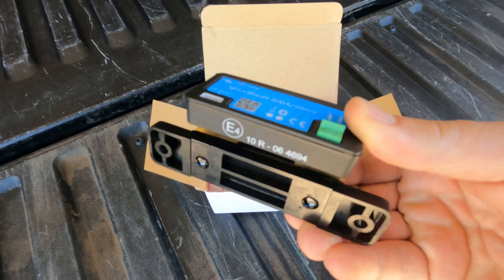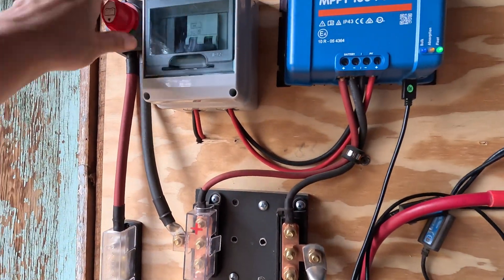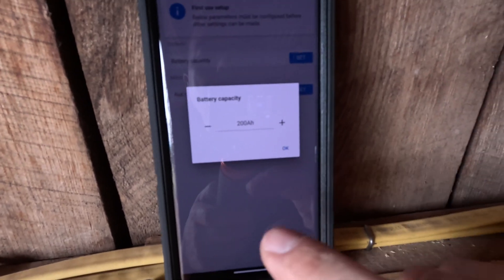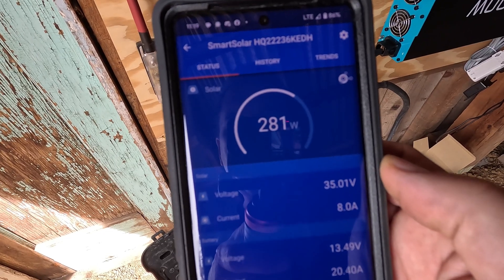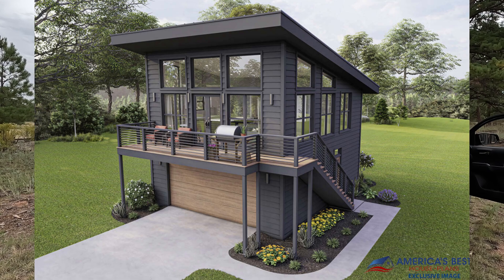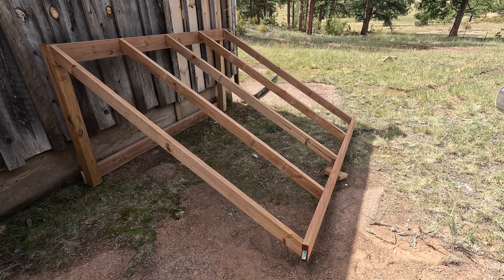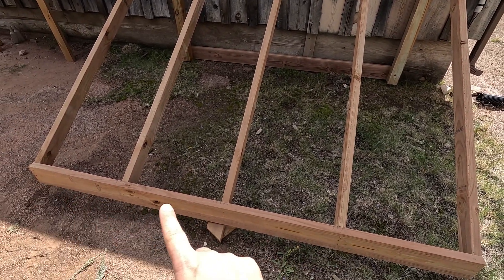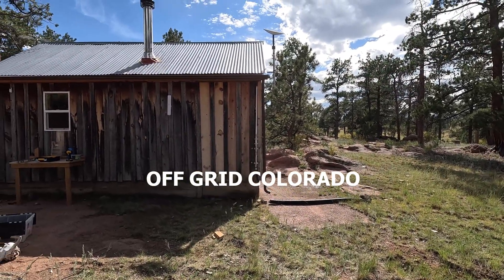Building a Small Panel Solar Ground Mount out of Wood & Installing a Victron Smart Shunt, Ep. 28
Labor day weekend I only was able to work one day but I built a small solar panel ground mount that will hold 8 100 watt Renogy solar panels. I also replaced a faulty Victron Smart Shunt. Overall I made good progress. I was not able to order any dumpsters to pick up the massive debris pile and the outlook is not looking good to get any soon because the company who supplies them is really backed up. I also discuss some future plans of building a small home on this property. I've done everything on this land without taking on debt. I don't want to be a servant to the lender. Next week I will remove the solar panels from the cabin roof because they are not at an efficient angle or direction and mount them on my new ground mount.

Chapters:
00:00 Intro
00:39 Installing Victron Shunt
03:53 Solar Ground Mount Dialog
05:26 Building the Solar Ground Mount